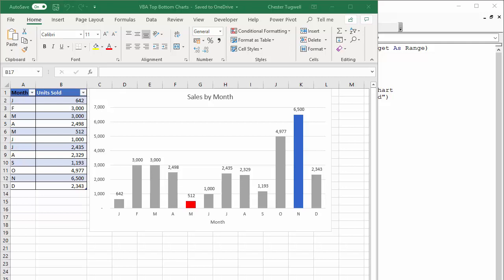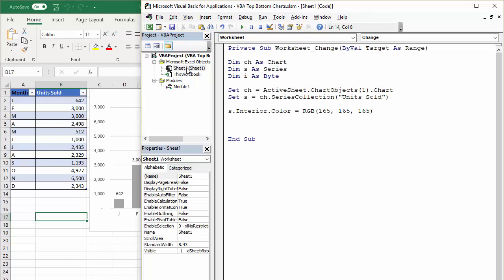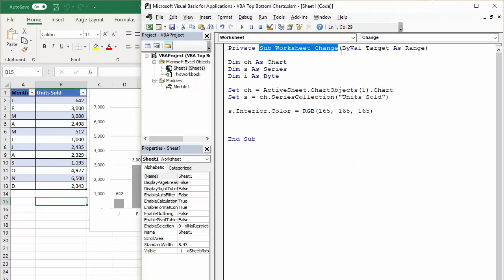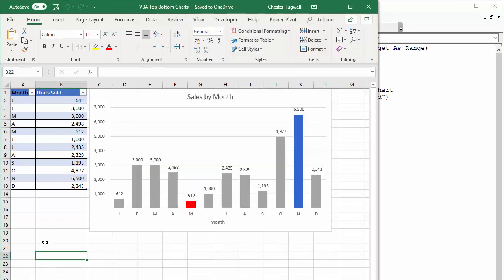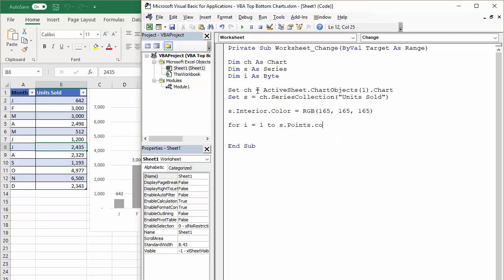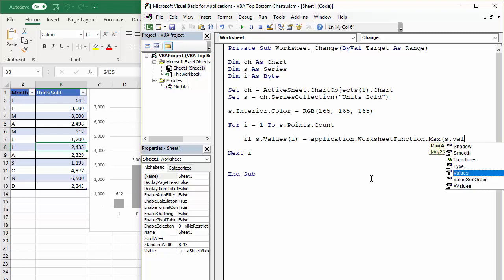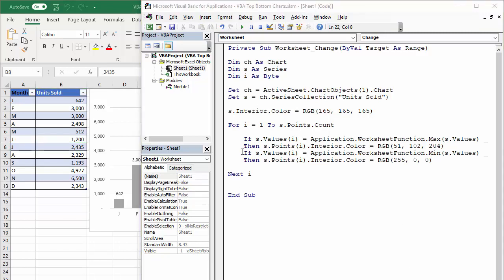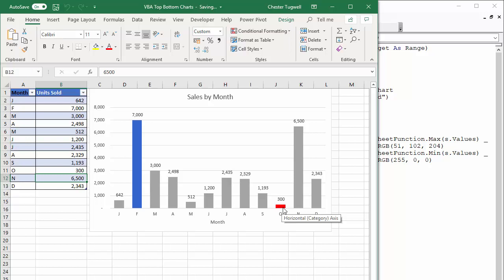VBA To Conditionally Format Charts Top and Bottom Values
📽️This video details the VBA code needed to conditionally format the top and bottom values in an Excel Chart.

Dim ch As Chart
Dim s As Series
Dim i As Byte

Set ch = ActiveSheet.ChartObjects(1).Chart
Set s = ch.SeriesCollection("Units Sold")

s.Interior.Color = RGB(165, 165, 165)

For i = 1 To s.Points.Count

    If s.Values(i) = Application.WorksheetFunction.Max(s.Values) _
    Then s.Points(i).Interior.Color = RGB(51, 102, 204)
    If s.Values(i) = Application.WorksheetFunction.Min(s.Values) _
    Then s.Points(i).Interior.Color = RGB(255, 0, 0)

Next i

End Sub